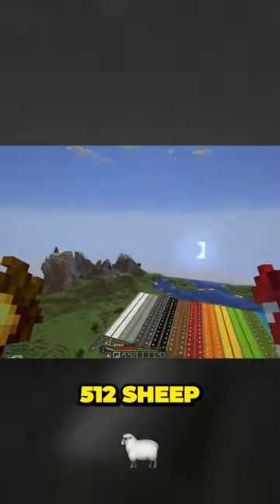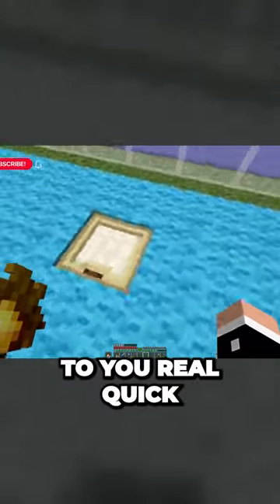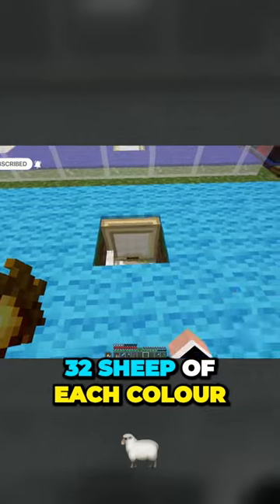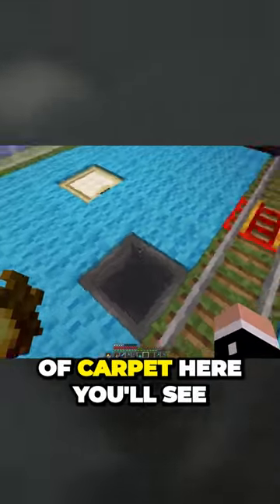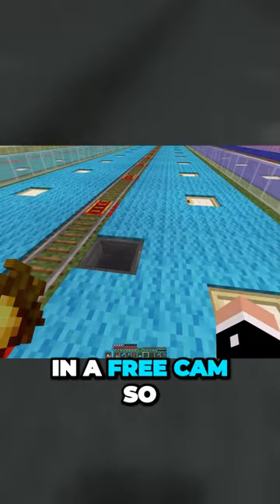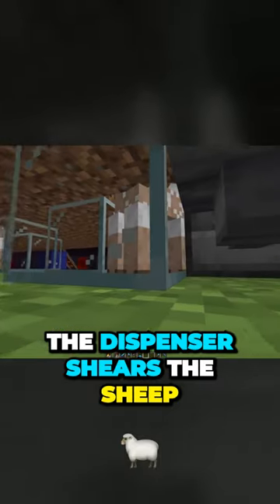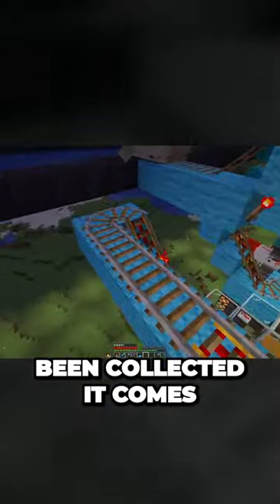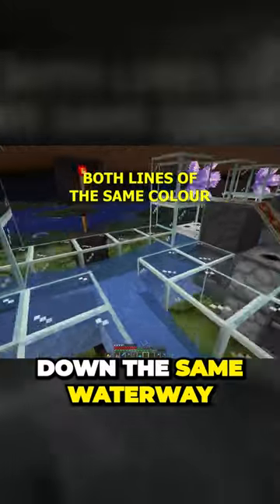Pt1 MindBlowing Farm Tour Uncovering the Secret System of Sheep Shearing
Pandacraft Server is a Vanilla SMP Server and is a private (whitelisted) server.